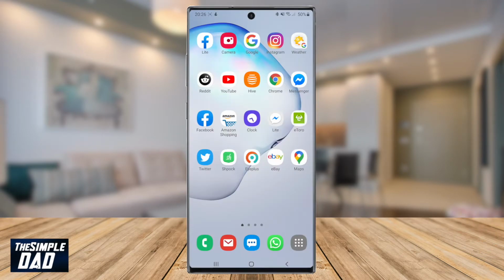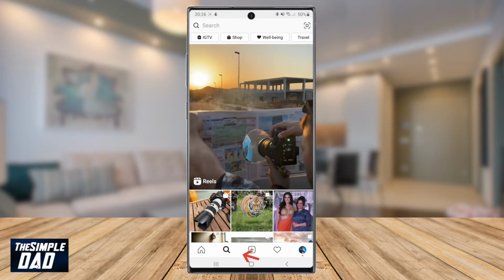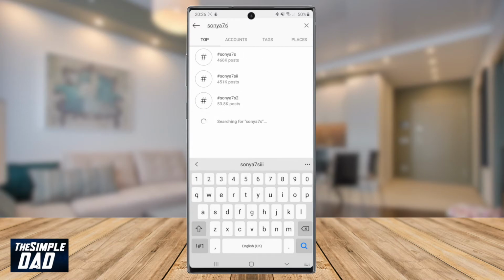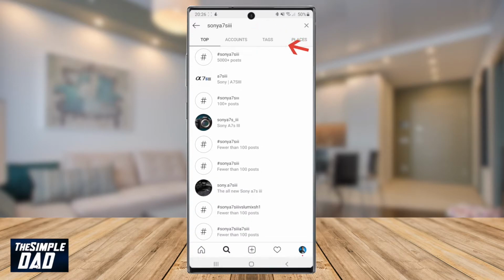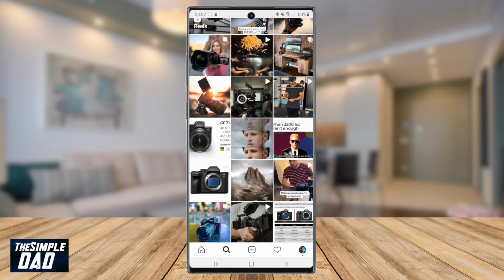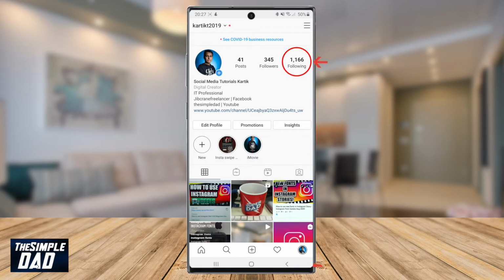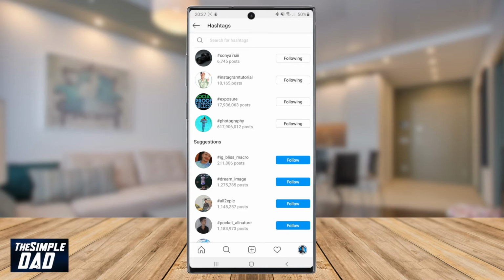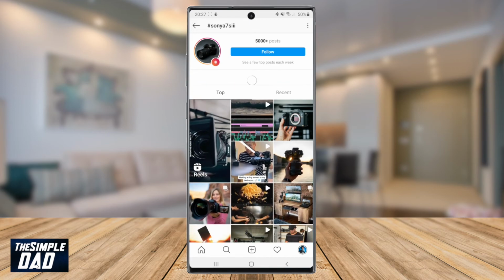How to Follow & Unfollow Hashtags on Instagram Tutorial 2020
Hi Youtube!

In this video I will show you how to follow and unfollow hashtags on Instagram. Keeping up with your favourite hashtag has been made easier by Instagram allowing users to follow them . Hashtags is a label used on social media apps to relate instagram posts to a certain topic.